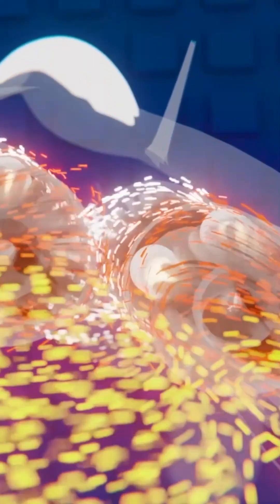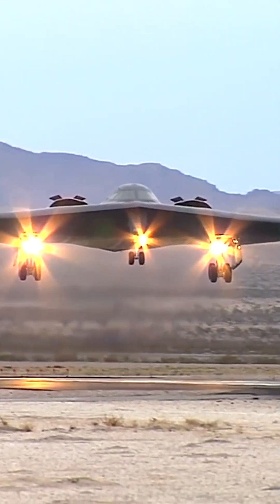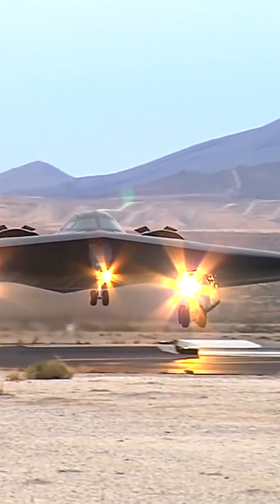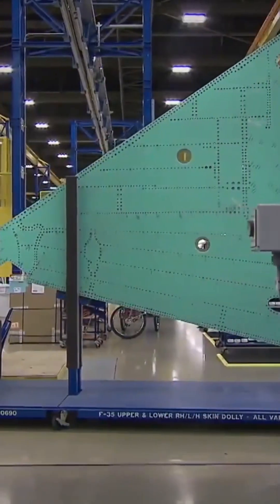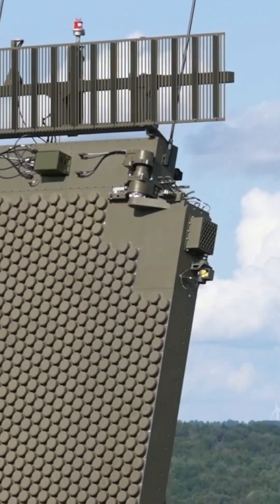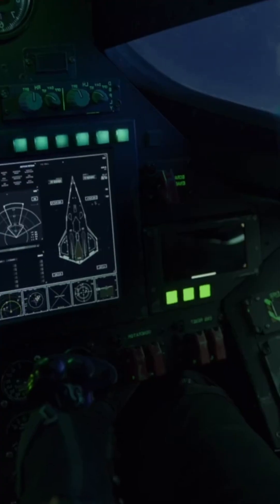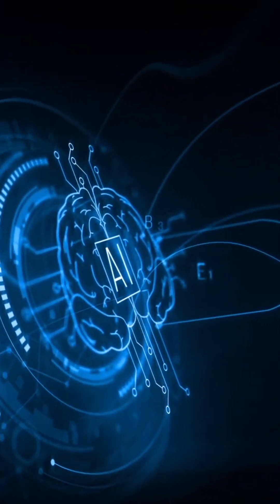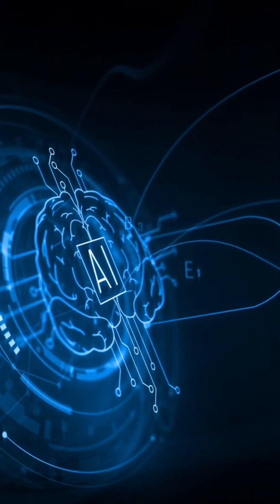IS THE SR-72 THE ULTIMATE FIGHTER JET?!